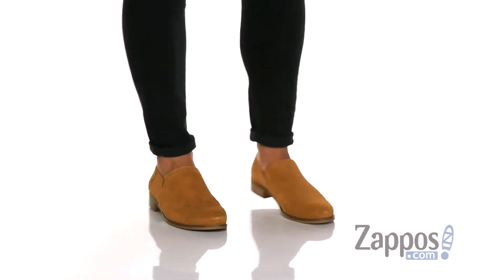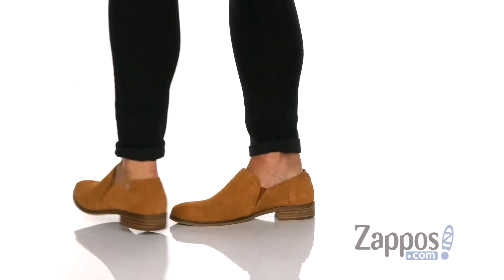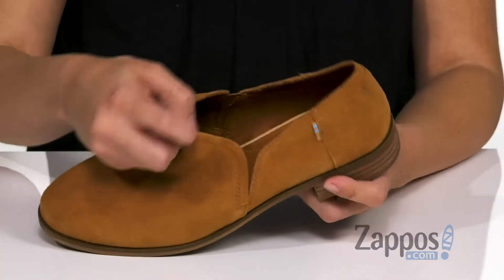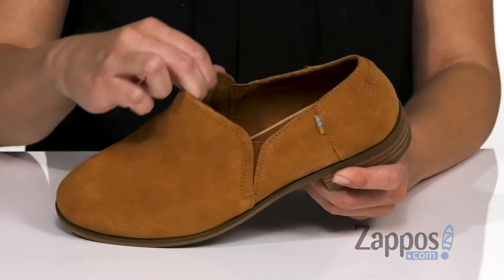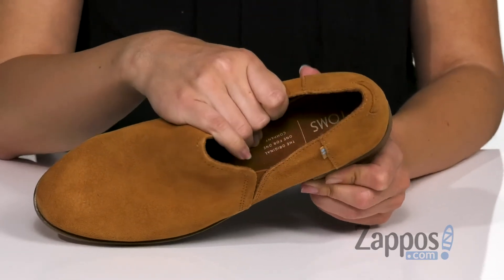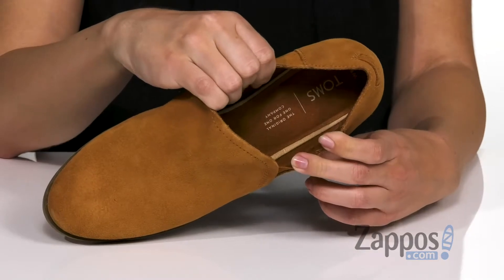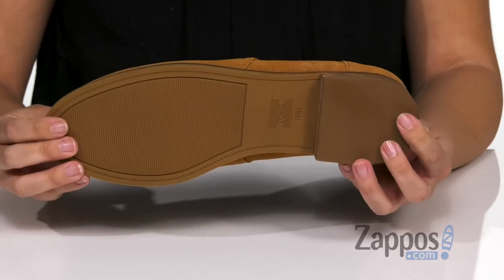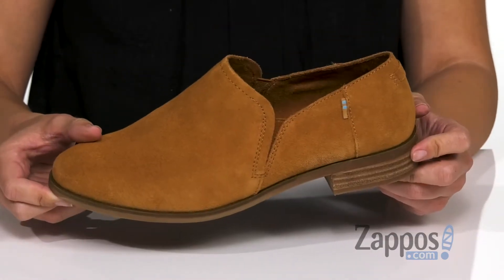TOMS Shaye Low SKU: 9244380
The TOMS&reg; Shaye Low ankle bootie is the ideal choice to complement both your casual and dressier looks.
Suede upper.
Slip-on low-profile bootie with side gore panels for easy on and off.
Breathable canvas lining.
OrthoLite&#174; Eco X40&#8482; insole provides long-lasting underfoot support and comfort.
German rubber outsole.
Imported.